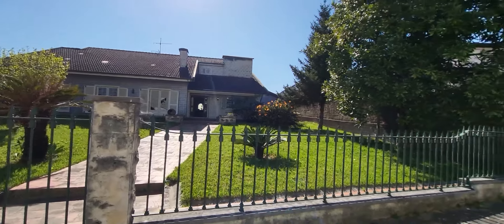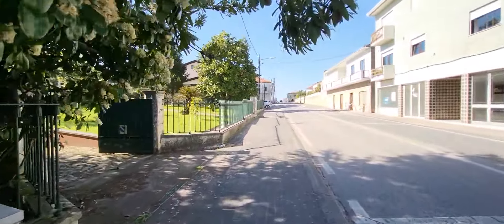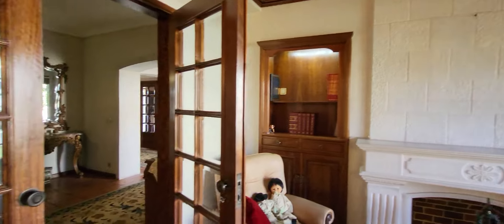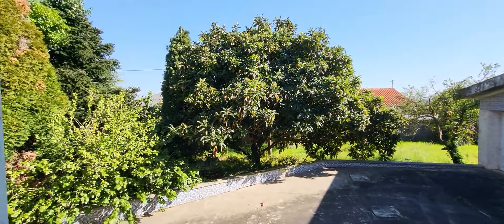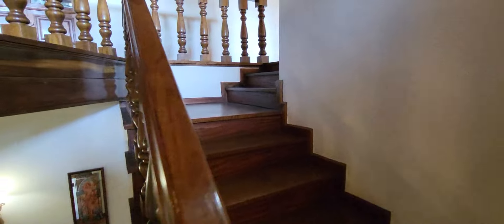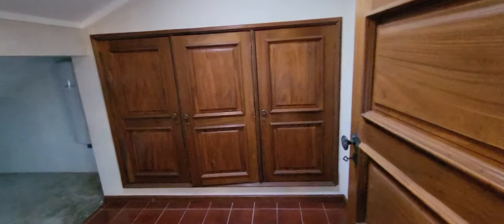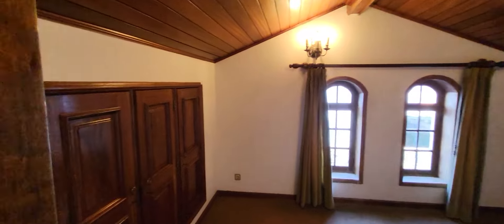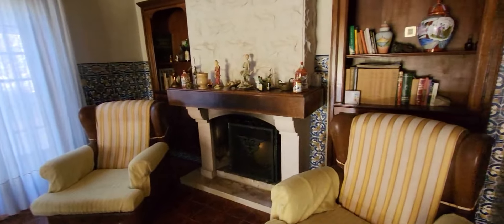VENDIDA | Moradia T5 em Aveiro | IAD Portugal